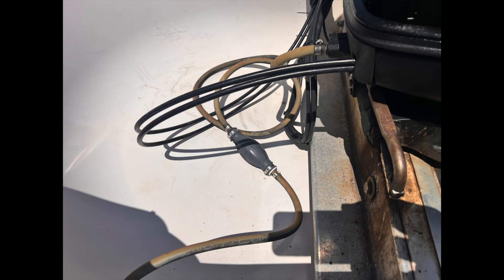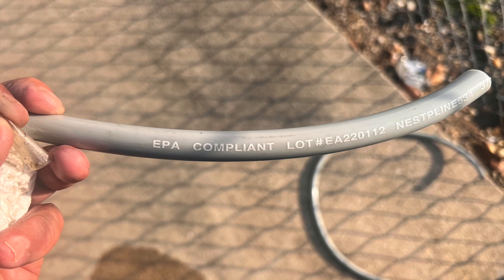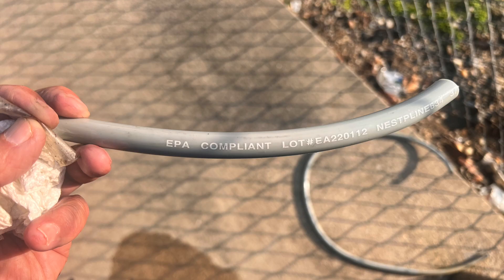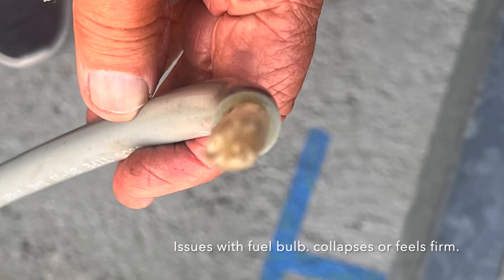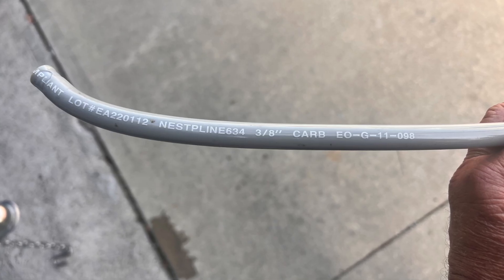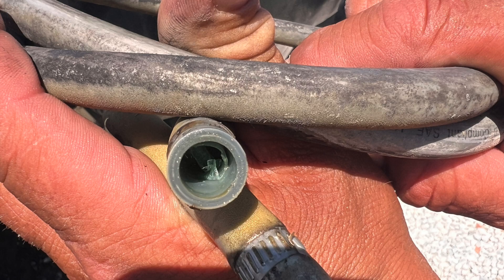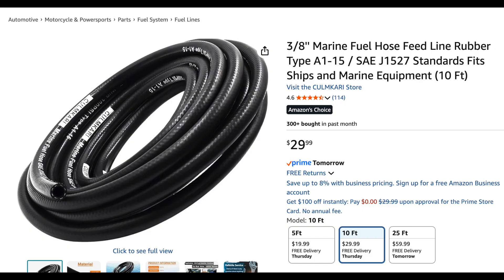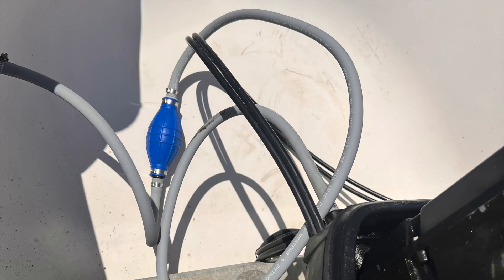Grey Marine Fuel Line is a problem. Replace immediately to avoid problems.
Marine grade Fuel Line $29.99 for 10 feet
EVIL ENERGY 3/8 Marine Fuel Line Hose Type A1-15 Rubber 25FT SAE J1527

Attwood 93038LP7 High-Output Primer Bulb, EPA and CARB Certified - 3/8-Inch

Fuel Stabilizer:

Video's and Photo's taken with the Ray-ban Meta glasses.

🛠️ WHAT IS THE GREY OUTBOARD FUEL LINE?
• Material: Typically made of a gray-colored thermoplastic (often with an inner liner of polyamide or fluoropolymer).
• EPA Mandate: Introduced after the EPA 2011 regulations requiring low-permeation fuel hoses that reduce hydrocarbon emissions.
• Common Brand: Many grey hoses are Attwood EPA-compliant lines, but others exist.

❗ COMMON ISSUES
1. Inner Liner Deterioration
• The inner lining of the hose (often a nylon layer) can delaminate.
• This causes pieces of liner to flake off, restricting fuel flow or clogging filters, carbs, and injectors.
2. Ethanol Breakdown
• Ethanol-blended fuel (E10 or E15) accelerates breakdown of the inner layer.
• The chemical reaction can soften or swell the liner, releasing debris into the system.
3. Fuel Starvation Symptoms
• Engine bogs down under throttle.
• Hard starting or rough idle.
• Fuel primer bulb won’t stay firm or collapses during running.

🔬 IDENTIFICATION
• Color: Grey exterior (sometimes with printed labeling: “EPA Compliant Fuel Line” or “Low Permeation”).
• Texture: Softer than older black hoses; tends to kink or soften in heat.
• Markings: Often printed with SAE J1527 Type B1-15, EPA-Certified, and date codes.

🔍 HOW TO TEST IF IT’S FAILING
1. Cut the hose open: Inspect the inside for peeling or blistering of the liner.
2. Check the primer bulb: If it’s integrated, debris may also clog the check valves.
3. Fuel filter check: Look for black or brown flakes trapped inside.

✅ WHAT TO DO IF YOU HAVE ONE
🔄 Replace It
• Best solution is to replace with a high-quality black ethanol-rated hose.
• Use SAE J1527 Type A1-15 for inboard, B1-15 for outboard applications.
• Brands: Shields, Sierra, Trident, Mercury OEM (avoid grey aftermarket hoses).
🧰 Flush the System
• Replace or clean fuel filters, water separators, and carb/injectors.
• Inspect primer bulb and all fittings for signs of degradation.
🚫 Avoid Reinstalling Grey Hose
• Even new grey hoses may eventually fail the same way.

🚤 PREVENTATIVE TIPS
• Use non-ethanol fuel if available.
• Add fuel stabilizer if using E10.
• Replace grey fuel lines every 2-3 years, or sooner if issues arise.
• Avoid sharp bends and protect hoses from UV and heat.

🧠 FINAL TAKEAWAY
The grey fuel line is a weak point in many fuel systems due to internal liner breakdown, particularly when exposed to ethanol. If you're experiencing fuel starvation, rough running, or strange debris in filters, the grey hose is a prime suspect. Replacing it with ethanol-safe black hose and cleaning the system is the best solution.

dog Jerky:

Dry dog food: